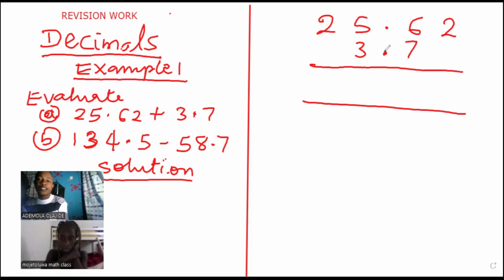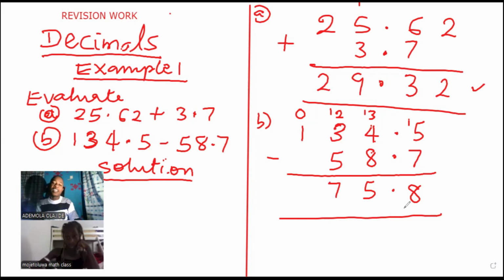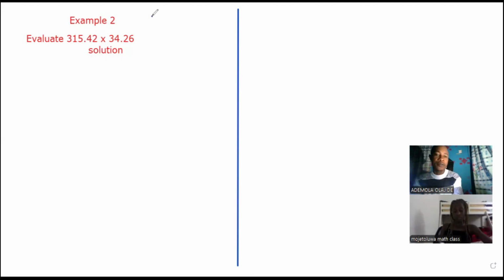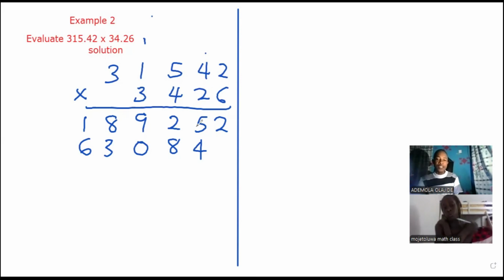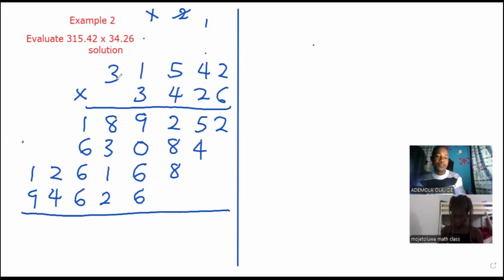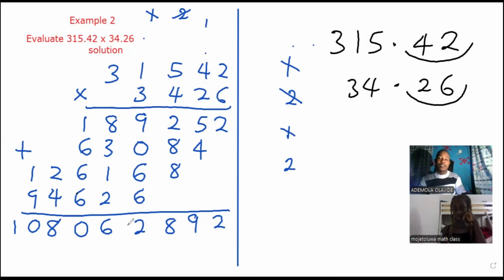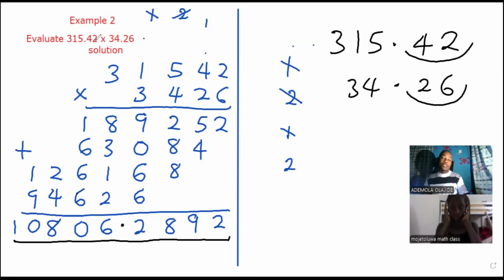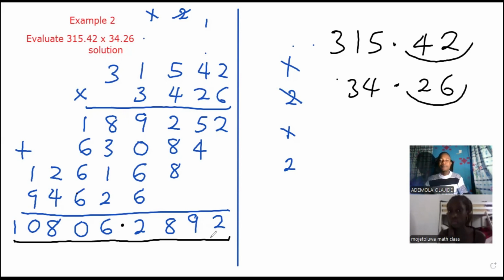OPERATIONS ON DECIMALS